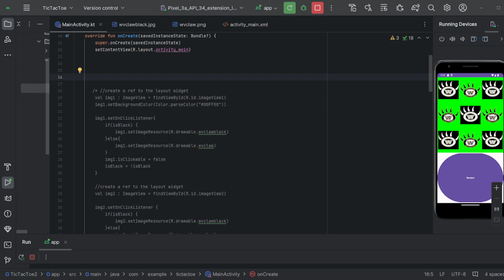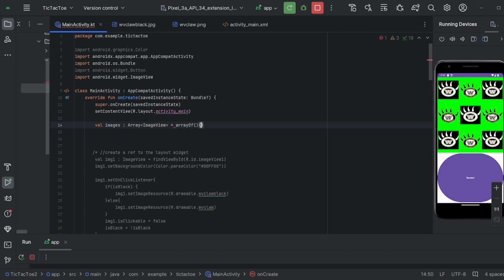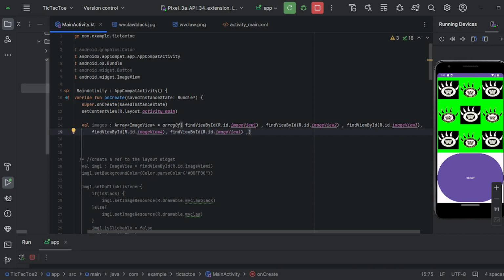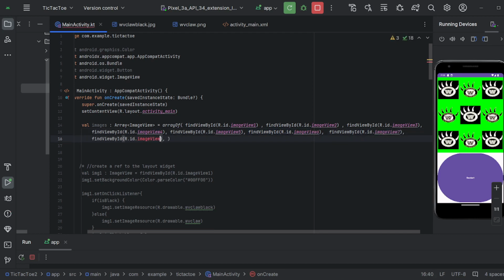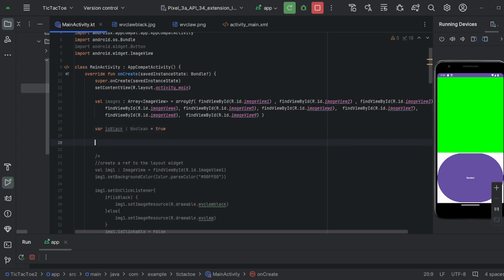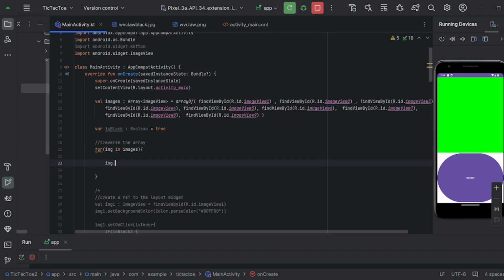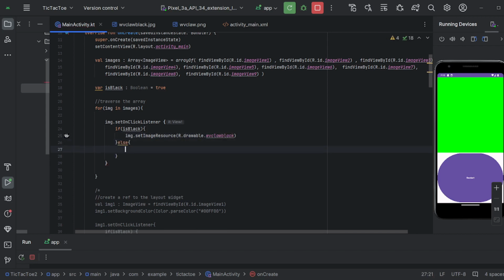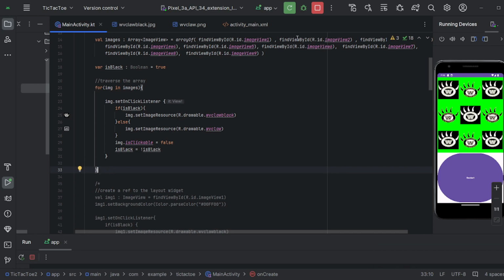TicTacToe part 7 - condensing the code